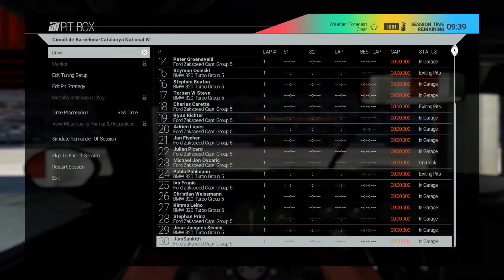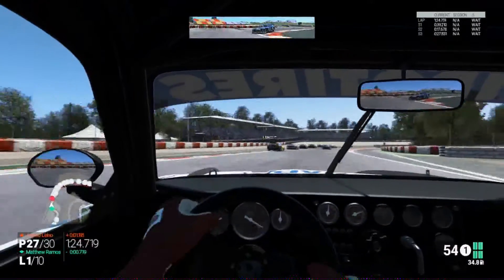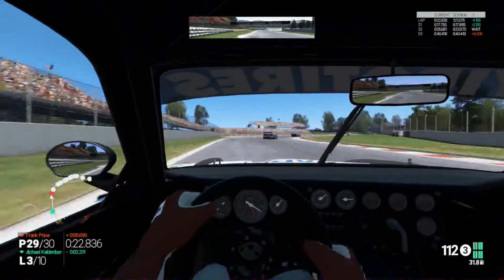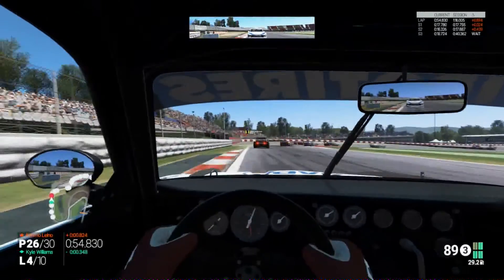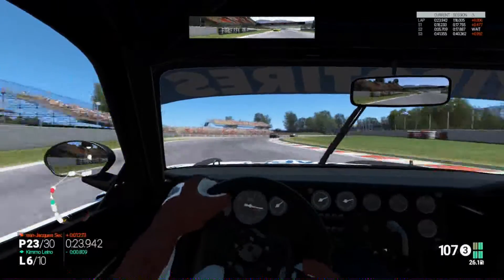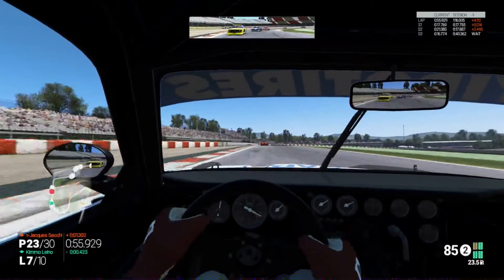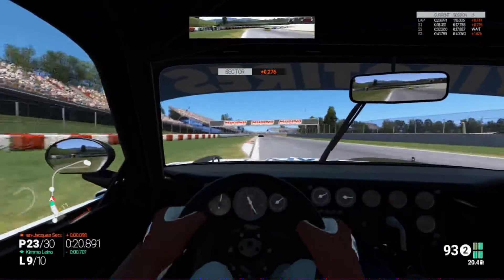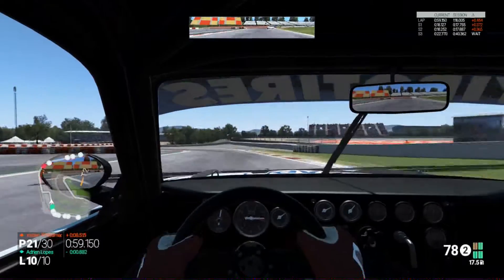Project Cars Overtaking Challange Group 5 GT Cars